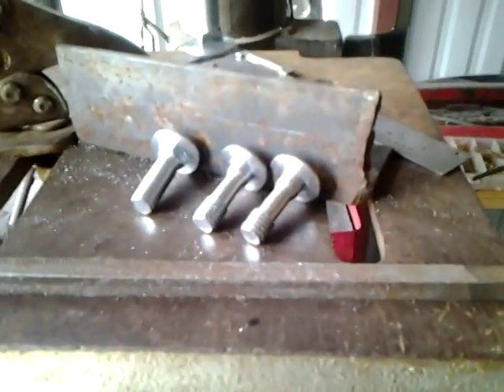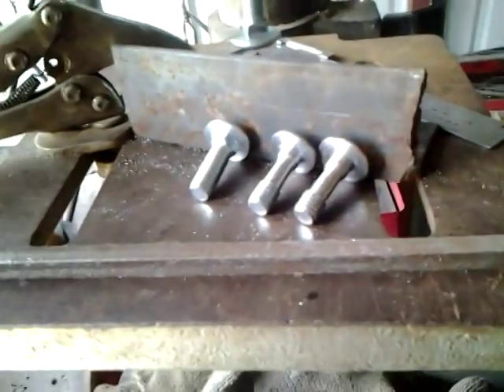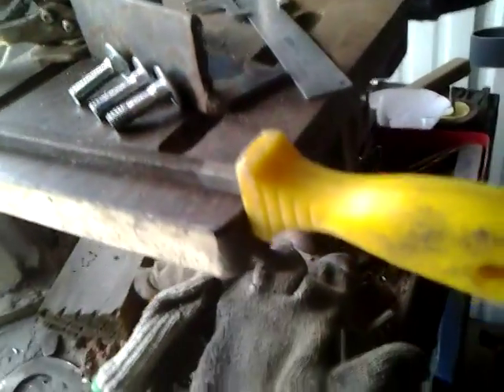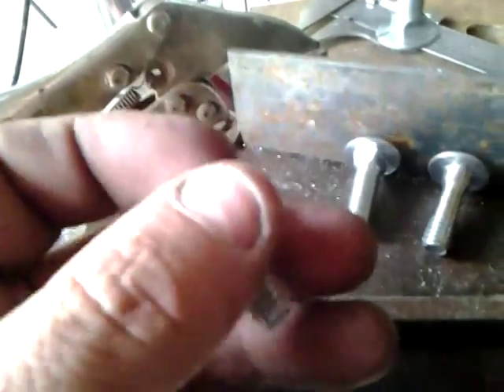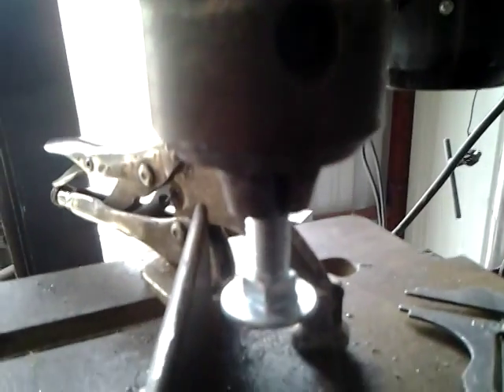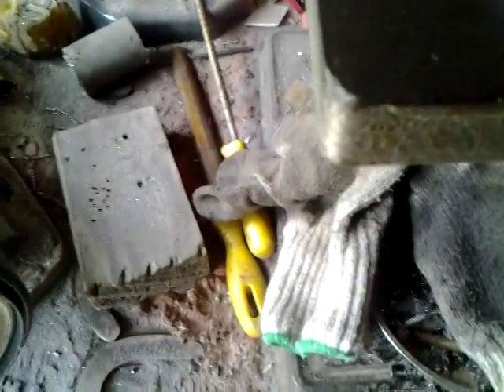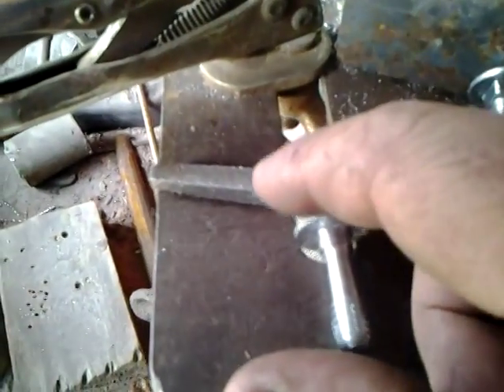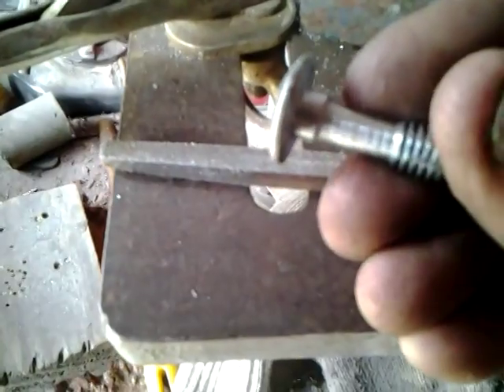Spur button cheat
How I cheat making spur buttons